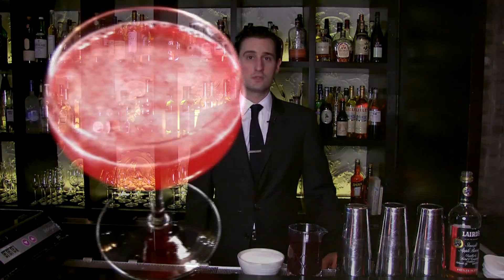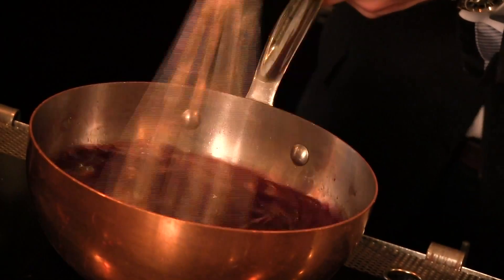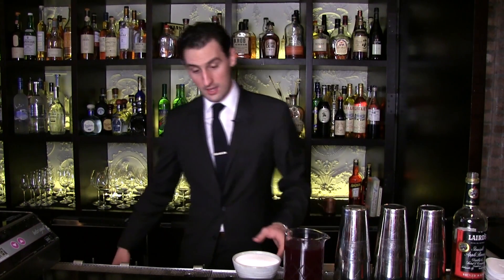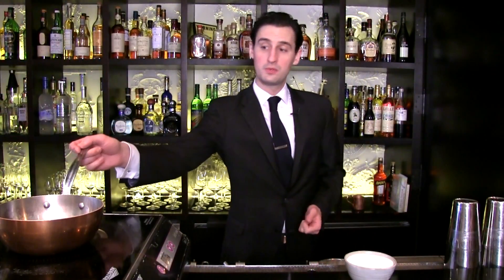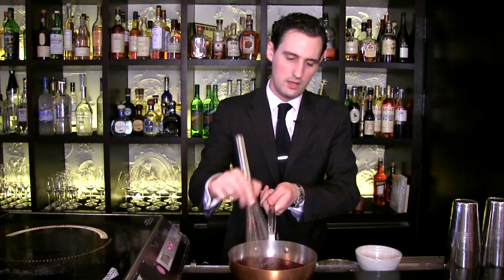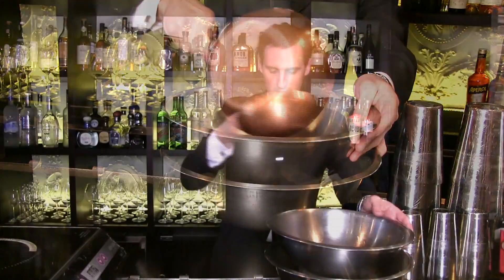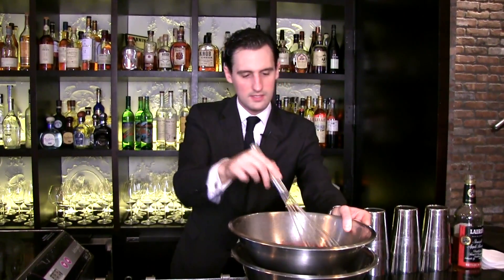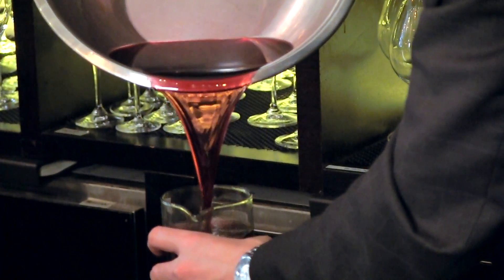Betony's Jack Rose Cocktail | Potluck Video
We learn the steps to making this classic drink with the addition of homemade grenadine